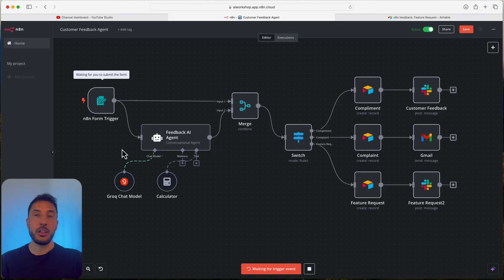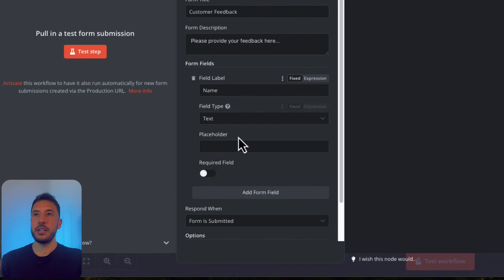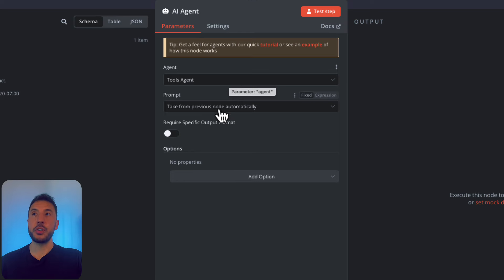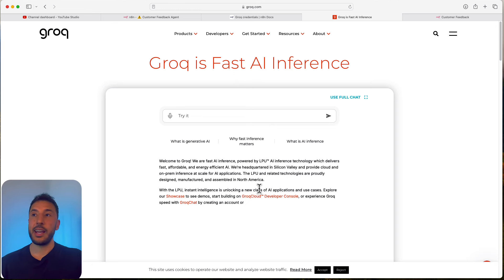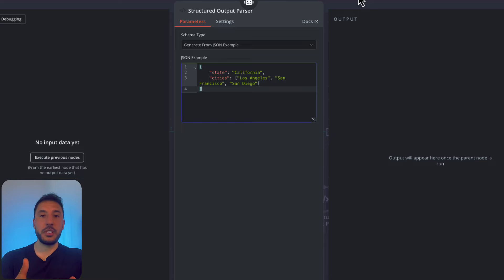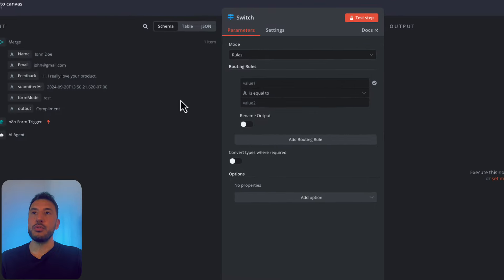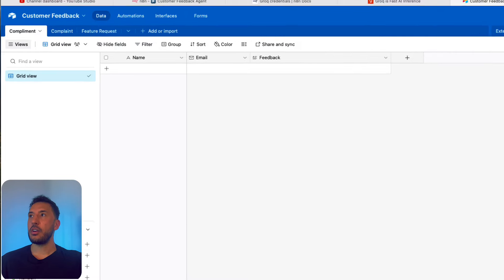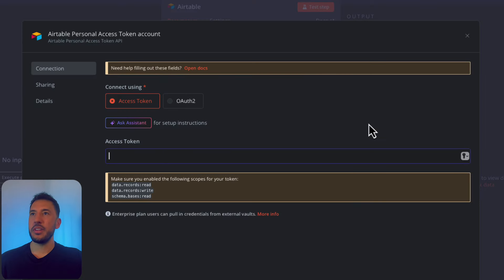Build this AMAZING A.I. Agent with n8n (Step-by-Step Tutorial)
In this tutorial, we'll walk you through the process of building a powerful AI-driven feedback agent using the n8n automation platform. Learn how to automate customer feedback handling with an AI agent that intelligently processes compliments, complaints, and feature requests, sorting them into distinct workflows. You'll discover how to:

Set up a feedback form trigger.
Integrate a conversational AI agent to process input.
Use n8n merge and switch nodes to route feedback dynamically.
Automate notifications to Slack, email with Gmail, and database entries with Airtable.
By the end of this video, you'll have a fully functioning system that improves customer service efficiency and streamlines feedback processing with AI.

Whether you're new to n8n or looking to enhance your automation skills, this tutorial is packed with valuable tips and tricks. Watch now to simplify your feedback management process!

0:00  Intro
1:28  Feedback Form Trigger
6:38  Setup AI Agent with Groq
14:24 Combine Data with Merge Node
16:00  Route Data with Switch Node
18:53 Airtable Setup and Connection
24:00 Route Data to Tables
33:15 Route Feedback to Slack Channels
37:42  Automate Complaint Response with Gmail Node